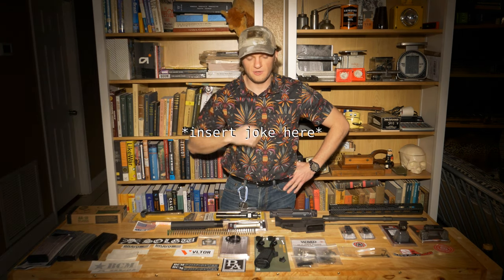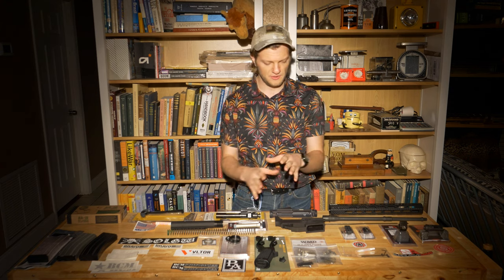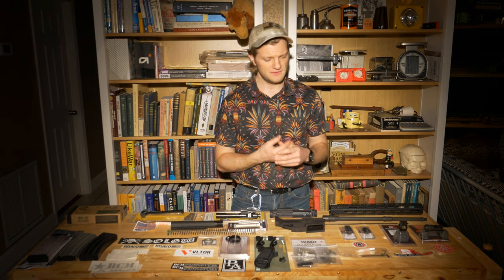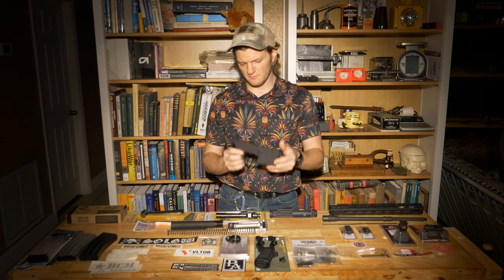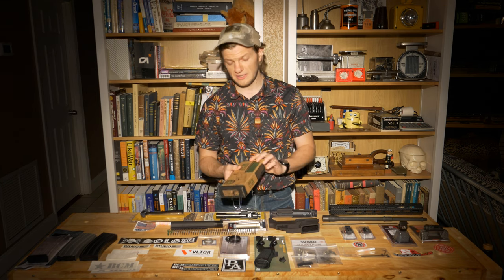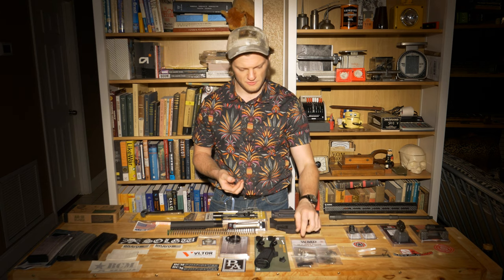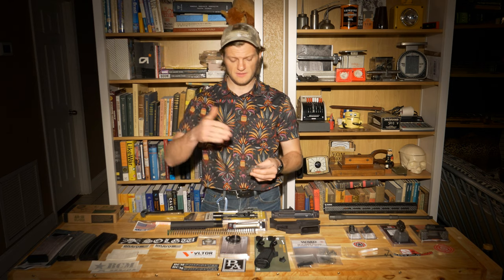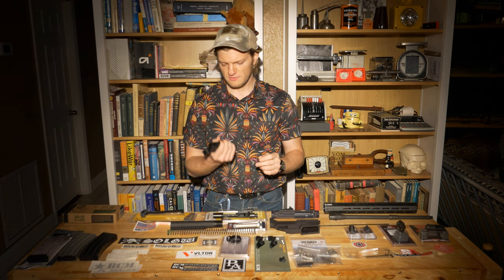AR-15 Build: Which Parts and Why?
Highlighting the parts that I bought, my reasoning, and buying experiences. What would you have done different? Leave a comment detailing your build!

My Build:
80% Arms lower receiver
VLTOR MUR - Modular Upper Receiver
Brownells titanium bolt carrier group
Radian Raptor LT charging handle
Bravo Company A5 Buffer Tube
VLTOR A5 Buffer
Sprinco Green Rifle Length Spring
Bravo Company Gunfighter Mod 2 grip
VLTOR EMOD stock (come back for the lower build video!}
American Defense Manufacturing pencil profile barrel (made by Criterion}
Superlative Arms adjustable gas block
Sons of Liberty nitride gas tube
WMD Guns nickel boron lower parts kit and castle nut
Coda Evolution handguard
Arisaka picatinny rails
Scalarworks Peak fixed iron sights (check out the upper build video!}

... and a bunch of mags - come back when the build is complete for some mag testing!